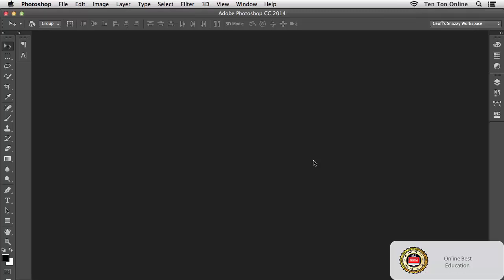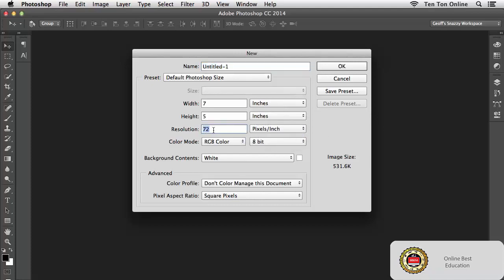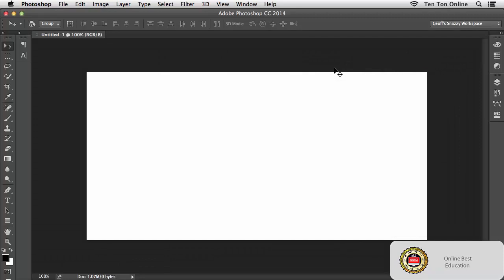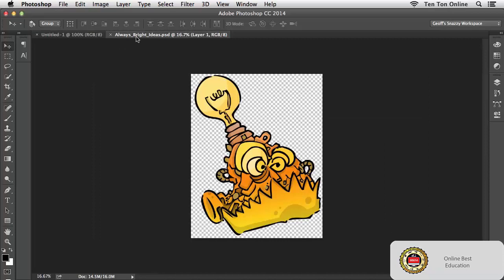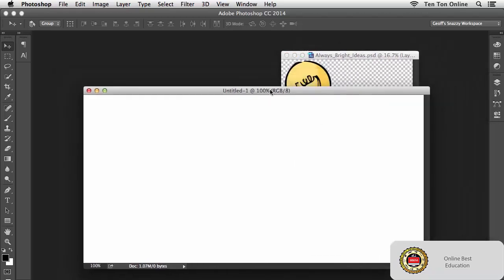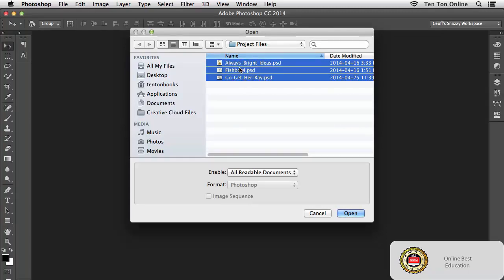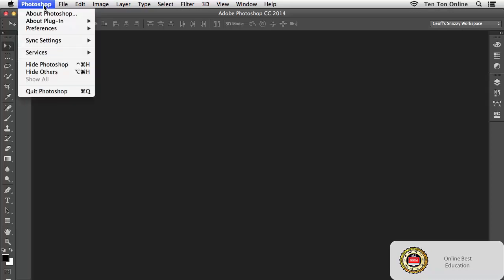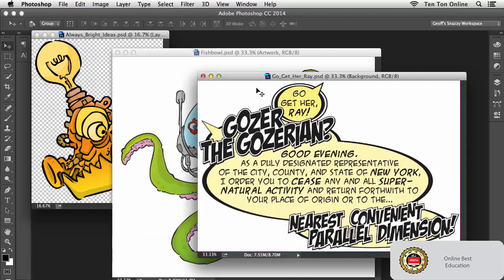Class-35 : Opening Creating New Documents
gsdmofficial
gsdm
computer course
online course
digital marketing
vocational courses
skill development
nsdc
pmkvy

certificate fee:-
ADCA-299/-
DCA-299/-
Typing (Eng/Hindi/urdu/Bengoli,Asami,Gujrati,Marathi,Punjabi,Tamil,telgu,french,Rusian,ETC)=299/-
Beutician=299/-